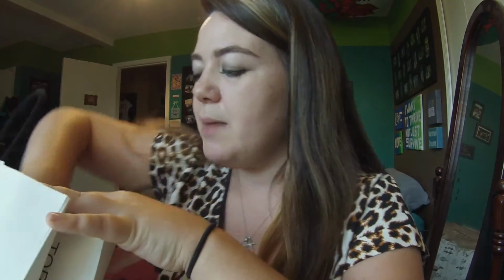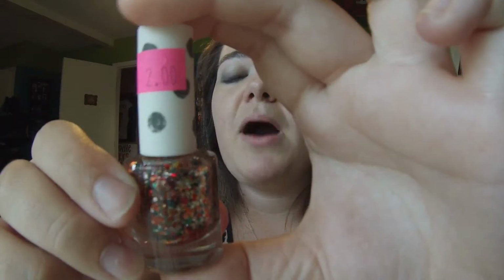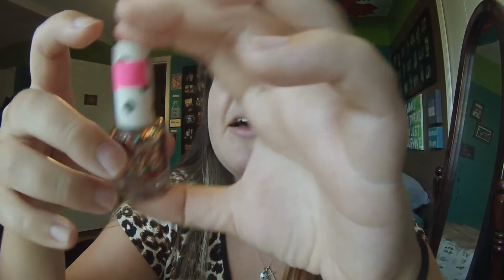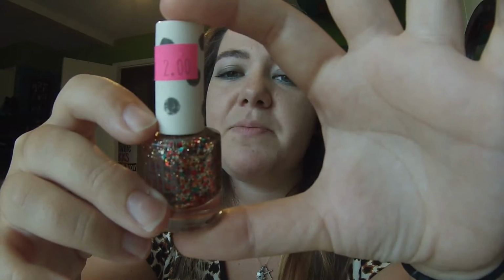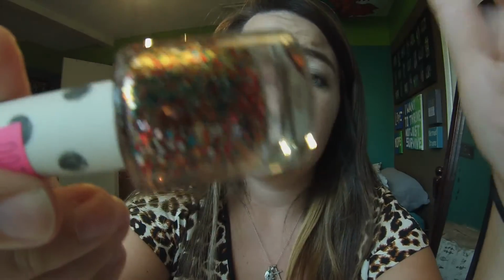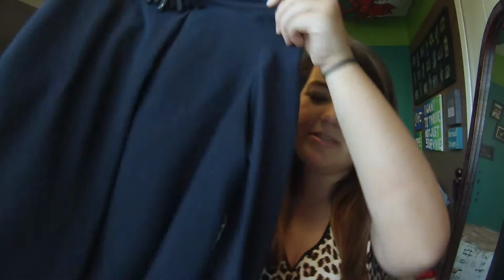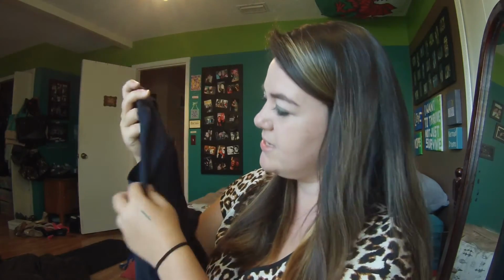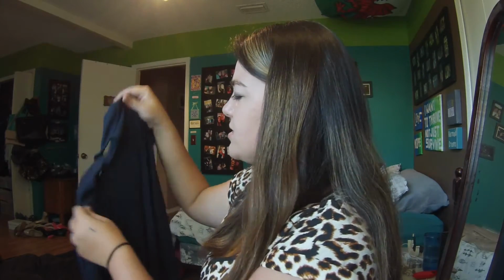Chicago Haul and Vlog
A few weeks ago my best friend, mom, and I went to to Chicago for a long weekend! To see more about our trip click "Show More."

What We Did:

Friday: Fly into Chicago| Eat Pizza| 360 Chicago| Magnificent Mile
Saturday: Tourist things| Shopping| The Bean
Sunday: Museum of Science and Industry| One Direction Concert
Monday: Breakfast| Flew Home

I would link up what I showed in the video, but most of it was in the sale rack, so I cannot find it on the company's website.

To read more about our trip to Chicago and see pictures check out: